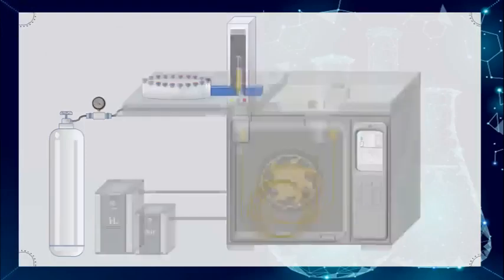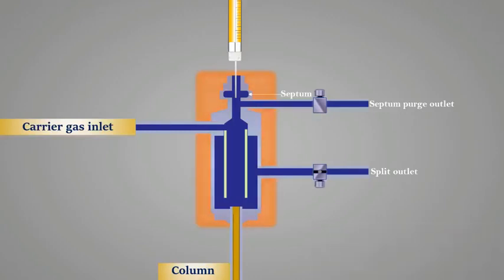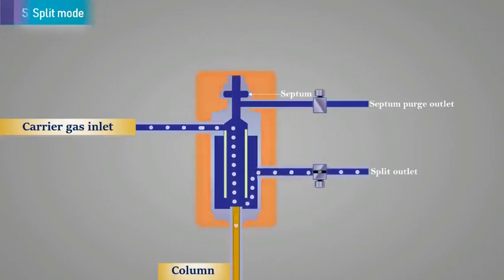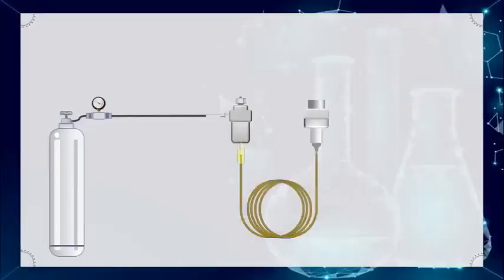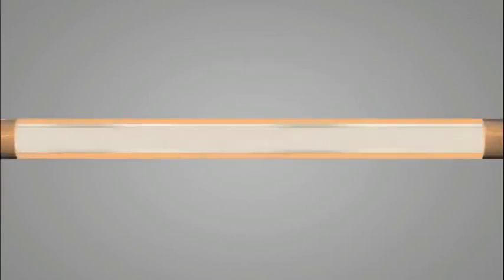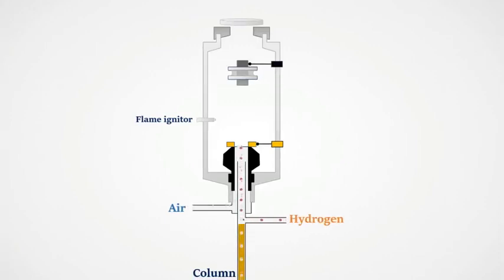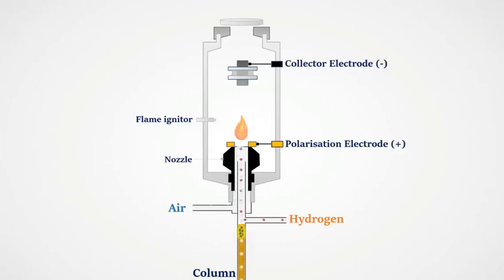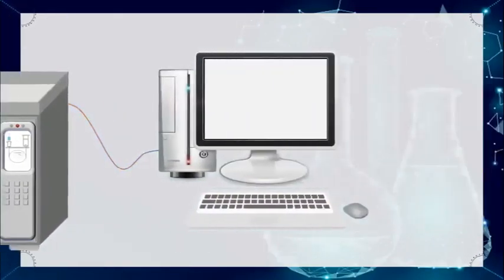Basics of Gas Chromatography